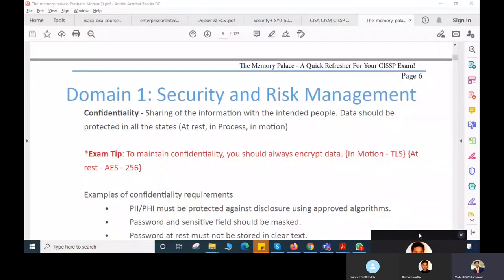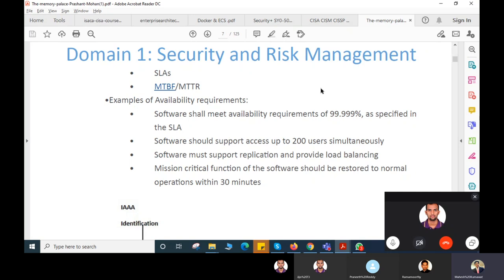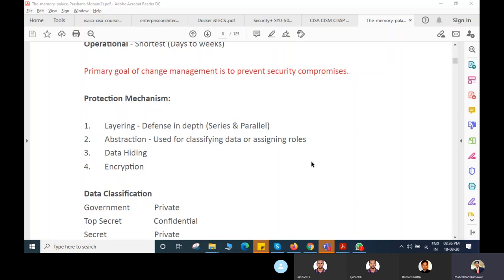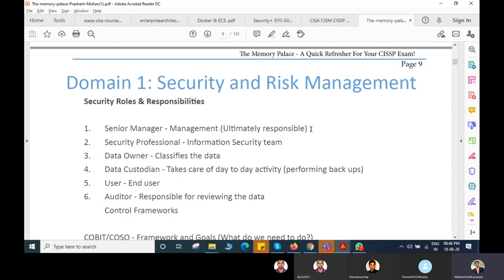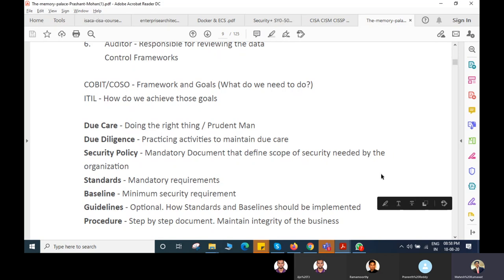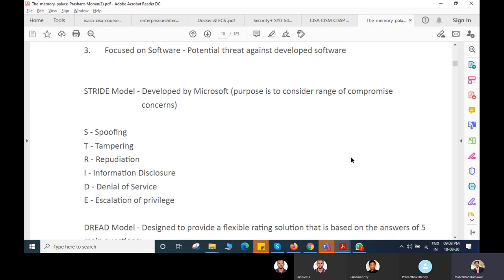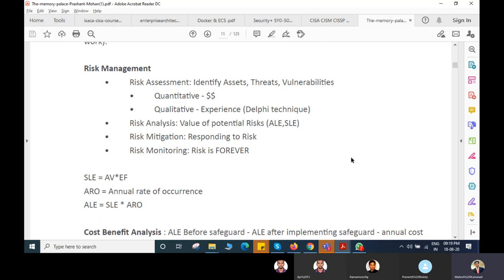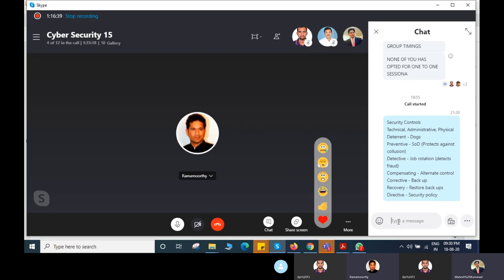Cyber Security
1 Domain 01—Security and Risk Management
• 2 Objectives
• 3 Importance of Information Security and Risk Management0
• 4 Role and Importance of CIA in ISM
• 5 Confidentiality
• 6 Integrity
• 7 Availability
• 8 Information Security
• 9 Information Security Management
• 10 Information Security Governance
• 11 IT Security and Organizational Goals, Mission, and Objectives
• 12 Goals, Mission, and Objectives
• 13 Aligning Security with Goals, Mission, and Objectives
• 14 Business Scenario
• 15 Organizational Processes
• 16 Auditing
• 17 Control Framework
• 18 Due Care
• 19 Due Diligence
• 20 Security Controls
• 21 Service Level Agreements
• 22 Managing Third - Party Governance
• 23 Offshoring Privacy Requirements and Compliance
• 24 Business Scenario
• 25 Layers of Responsibility
• 26 Security Policies
• 27 Types of Security Policies
• 28 Security Policy Implementation
• 29 Policy Chart
• 30 Standards, Guidelines, Procedures, and Baselines
• 31 Business Scenario
• 32 Compliance—Need for Compliance
• 33 Regulatory Compliance
• 34 Compliance
• 35 Compliance (contd.)
• 36 Compliance (contd.)
• 37 Standards/Manuals/Guidelines for Compliance
• 38 Computer Crimes
• 39 Introduction to Computer Crimes
• 40 Categories of Computer Crimes
• 41 Business Scenarios
• 42 Major Legal Systems
• 43 Common Law and Civil Law
• 44 Customary Law and Religious Law0
• 45 Mixed Law
• 46 Business Scenario
• 47 Introduction to Intellectual Property (IP)Law
• 48 Types of Intellectual Property (IP) Law
• 49 Types of Intellectual Property (IP)Law (contd.)
   50 Types of Intellectual Property (IP)Law (contd.)
• 51 Business Scenario
• 52 Import or Export Controls and Trans-Border Data Flow
• 53 Introduction to Privacy
• 54 U.S. Privacy Laws
• 55 U.S. Privacy Laws (contd.)
• 56 U.S. Guidelines for Managing Privacy
• 57 EU Council Directive (Law) on Data Protection
• 58 The U.S.-European Union Safe Harbor
• 59 Security Definitions
• 60 Information Risk Management
• 61 Business Scenario
• 62 Introduction to Risk Analysis
• 63 Goals of Risk Analysis
• 64 Risk Analysis Team
• 65 Steps for Risk Analysis
• 66 Information and Assets Valuation
• 67 Risk Analysis Types
• 68 Quantitative Risk Analysis—Steps
• 69 Quantitative Risk Analysis—Problem
• 70 Qualitative Risk Analysis
  71 Delphi Technique
• 72 Quantitative vs.Qualitative
• 73 Hybrid Analysis
• 74 Countermeasure Selection—Problem
• 75 Countermeasure Selection—Other Factors
• 76 Handling Risk
• 77 Business Scenario
• 78 Threat Modeling
• 80 Basic Concepts—Disruptive Events
• 81 Basic Concepts—Business Continuity Planning
• 82 Importance of Business Continuity Planning
• 83 Business Continuity Planning Phases
• 84 BCP/DRP Phase 1—Project Initiation and Scoping
• 85 BCP/DRP Phase 2—Business Impact Analysis (BIA)
• 86 BIA—Goals
• 87 BIA—Steps
• 88 BIA Steps—Business Unit Level
• 89 Maximum Tolerable Downtime (MTD)
• 90 Failure and Recovery Metrics
91 Failure and Recovery Metrics (contd.)
• 92 Stages of Failure and Recovery
• 93 BCP/DRP Phase 3—Identify Preventive Controls
• 94 Importance of Managing Personnel Security
• 95 Managing Personnel Security—Hiring Practices
• 96 Managing Personnel Security—Employee Termination
• 97 Vendor, Contractors, and Consultant Controls
  98 Best Work Practices
• 99 Business Scenario
• 100 Importance of Security Awareness Training
• 101 Security Awareness Training: Awareness, Training, and Education
• 102 Implementation of Security Awareness Training Program
• 103 Importance of Content Updates
• 104 Importance of Managing Security Function
• 105 Best Practices—Budget and Establish Security Metrics
• 106 Best Practices—Resources and Develop and Implement Strategies
• 107 Best Practices—Completeness and Effectiveness of the Program
• 108 Business Scenario